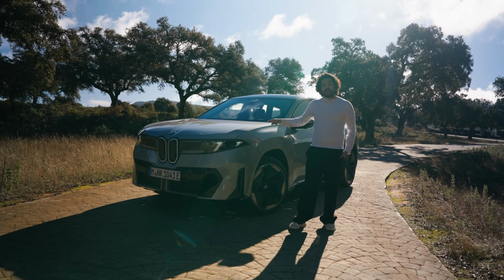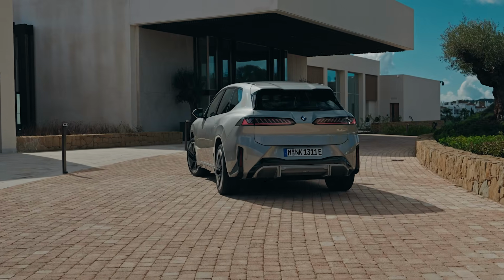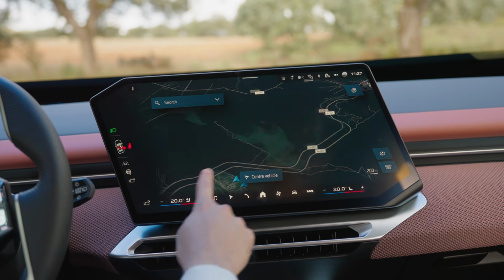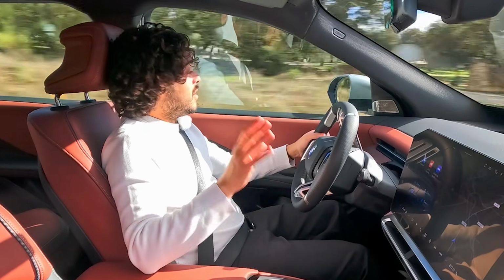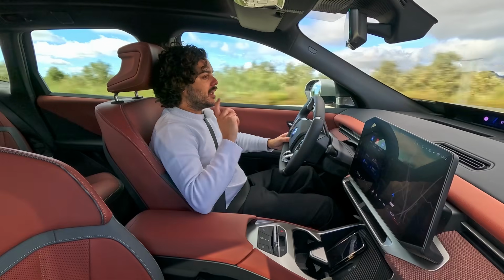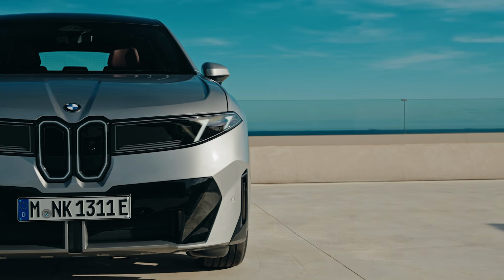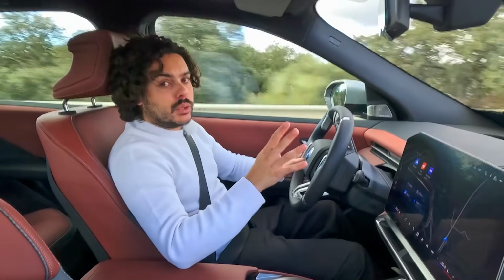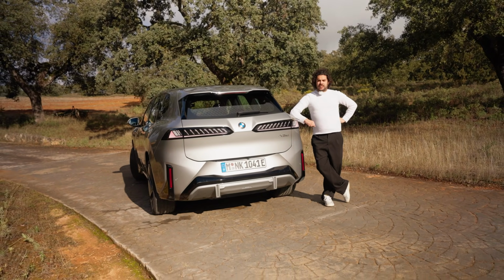BMW iX3: this could be the best BMW, and possibly the best EV ever!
BMW has hit the ball out of the park with the new iX3, and it's only the first of many new models due on this new-generation platform.

It's not hyperbole to say this is one of the finest EVs we've ever driven, and it's also less expensive, more efficient and easier to use than we all expected, too.

It's not often we're blown away by a new car at launch, but the iX3 has done just that.